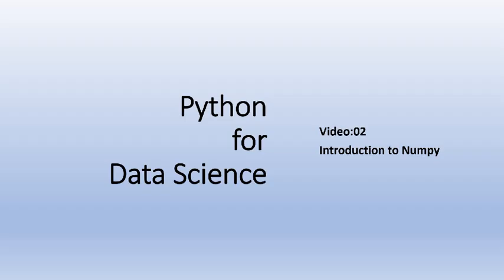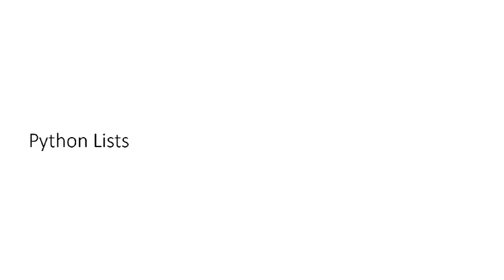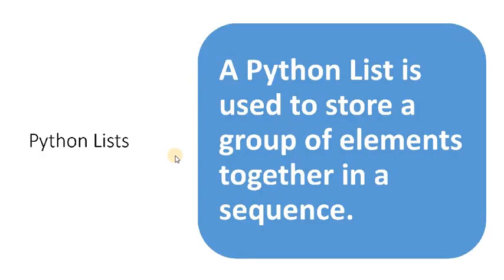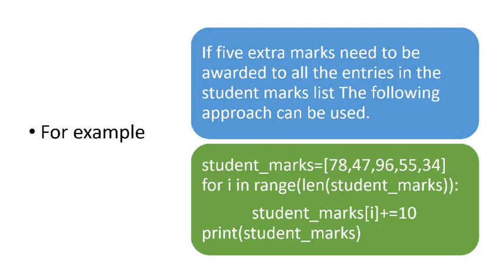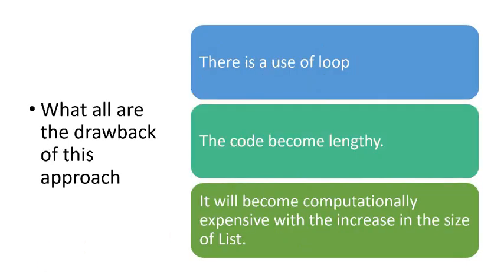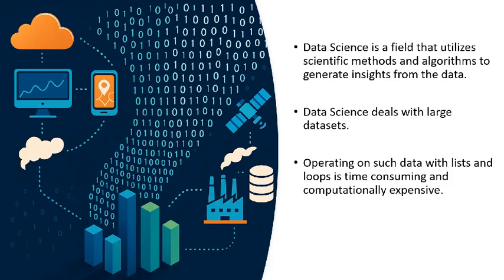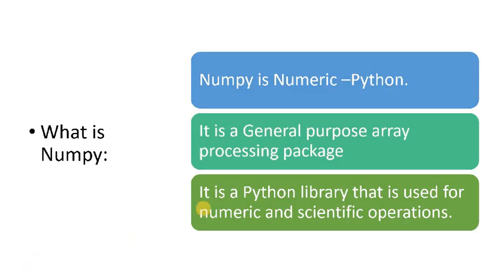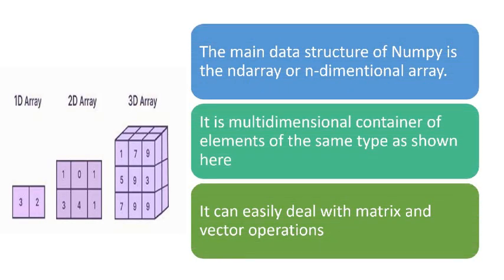L2 Introduction to NumPy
🔢 Introduction to NumPy | Python for Data Science
In this video, you'll learn the basics of NumPy, the essential Python library for numerical and scientific computing. We’ll cover what NumPy is, why it’s important, and how to get started with arrays, one of its core data structures.

📌 Perfect for beginners in Python, Data Science, or Machine Learning!

✅ Topics Covered:

* Why use NumPy over regular Python lists
* Creating and manipulating arrays
* Simple NumPy operations